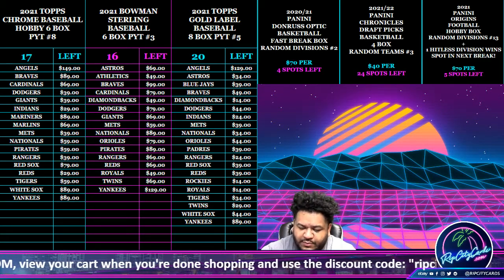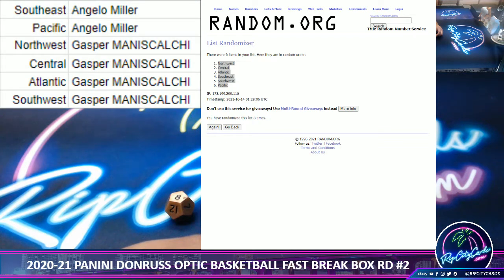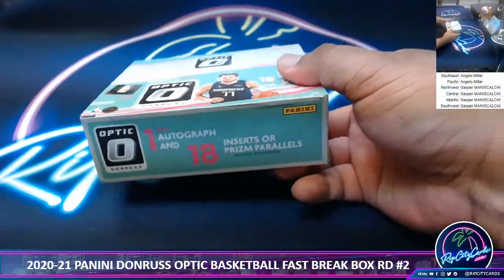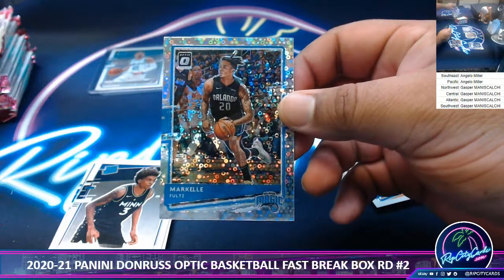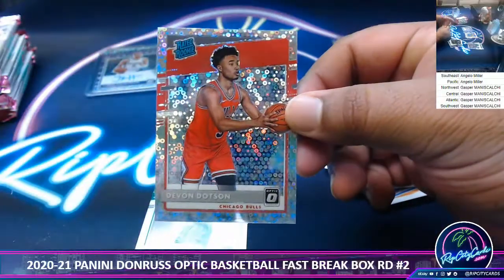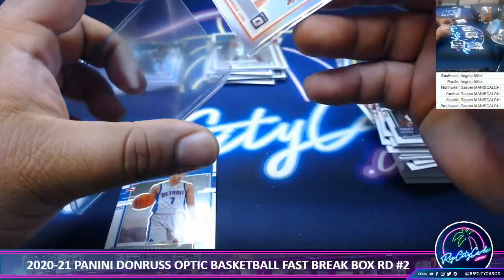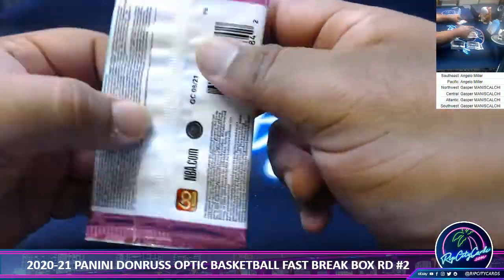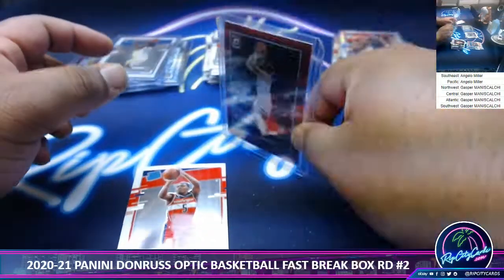2020-21 PANINI DONRUSS OPTIC BASKETBALL FAST BREAK BOX RANDOM DIVISIONS #2